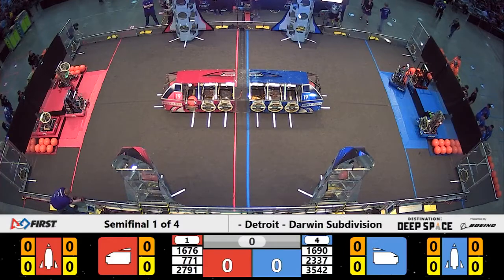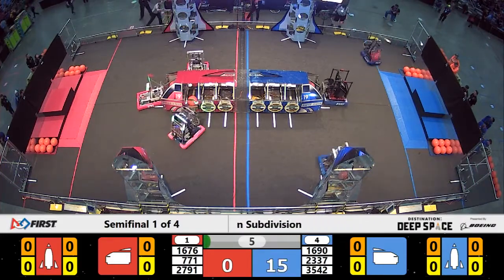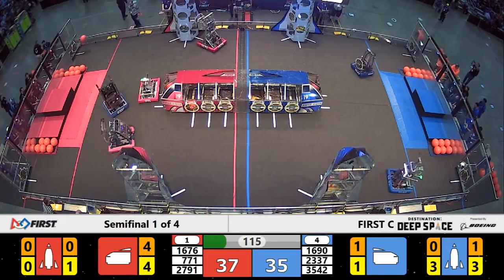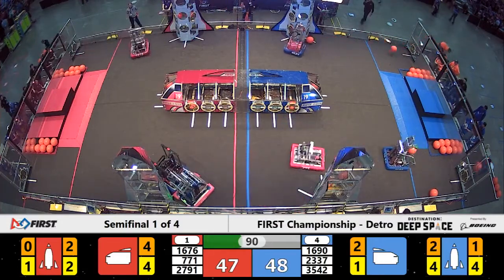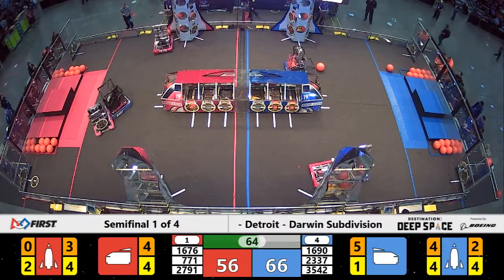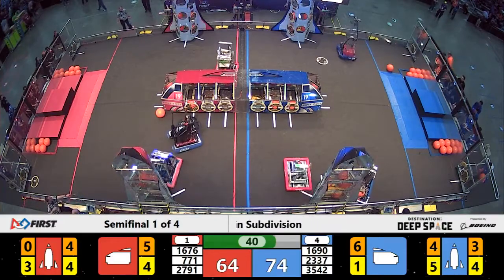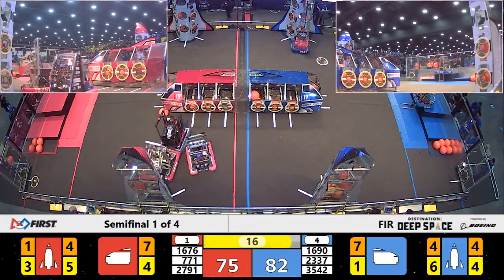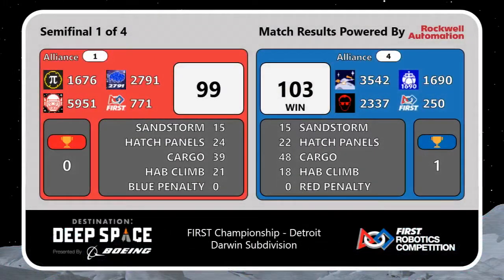Semifinal 1 - 2019 FIRST Championship - Detroit - Darwin Subdivision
Semifinal 1 - 2019 FIRST Championship - Detroit - FIRST Robotics Competition - Darwin Subdivision